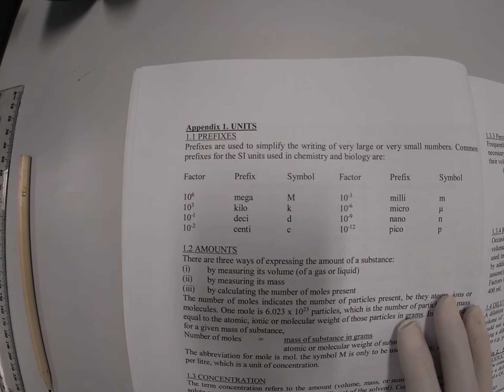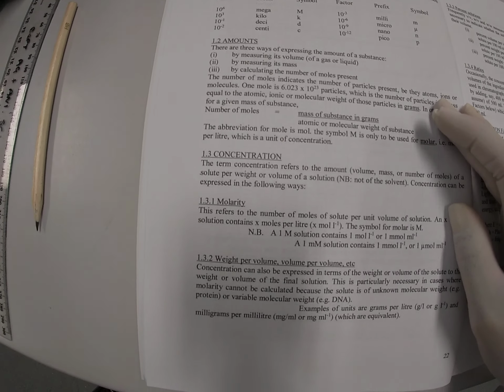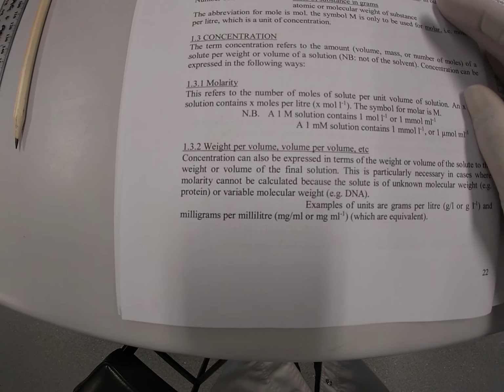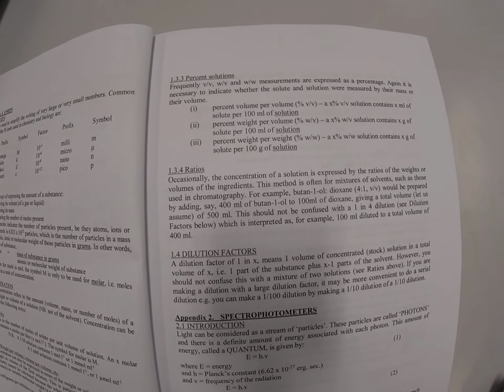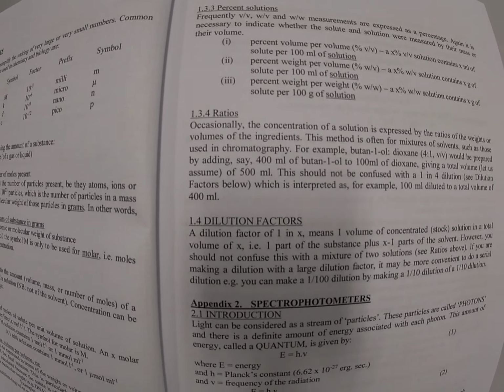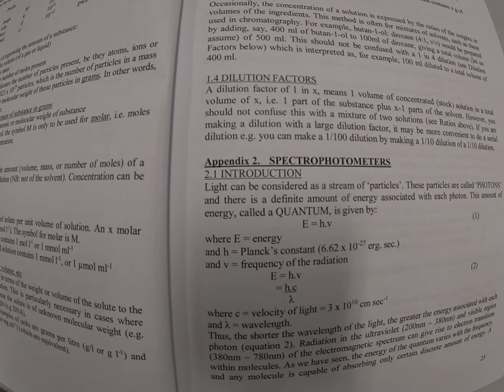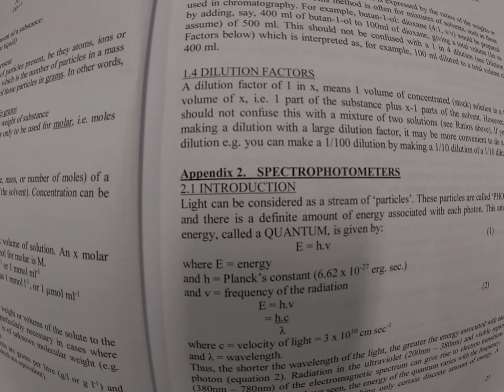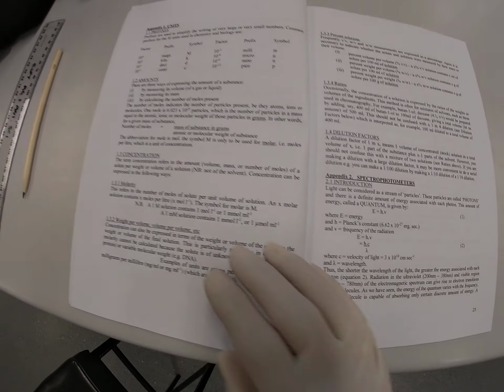Prac-Standard Curve-Part1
Description